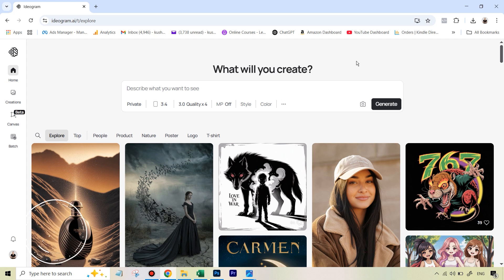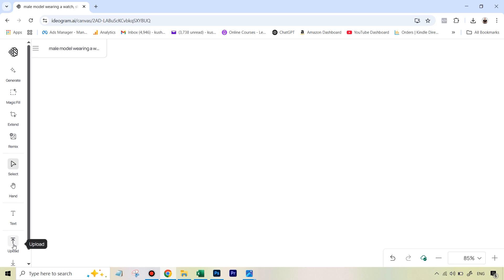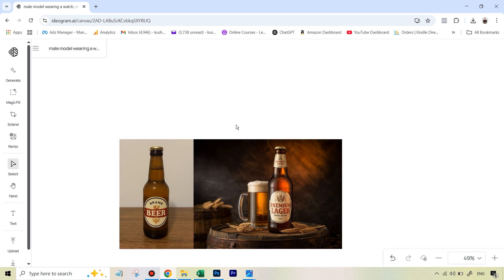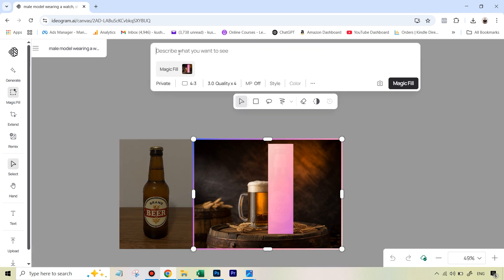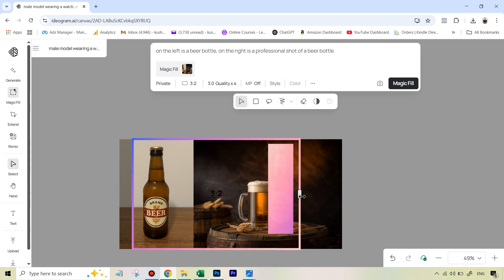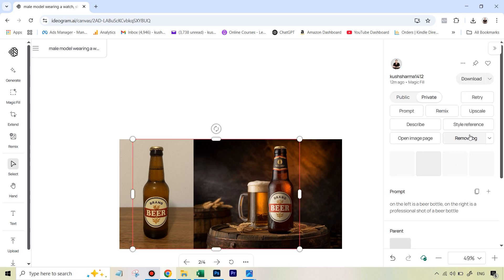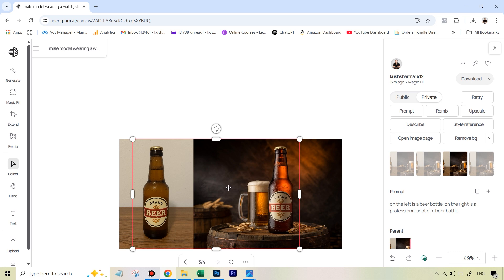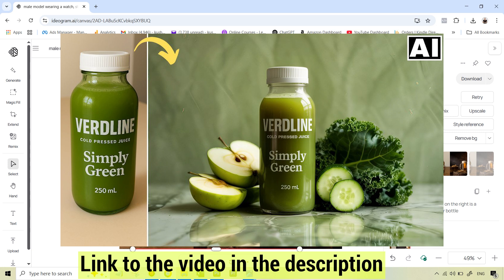Ideogram AI Magic Fill Can Replace a Beer Bottle Perfectly Into an Existing Shot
In this video we will be seeing how to use the Magic Fill feature inside Ideogram AI to do a product placement for a beer bottle.